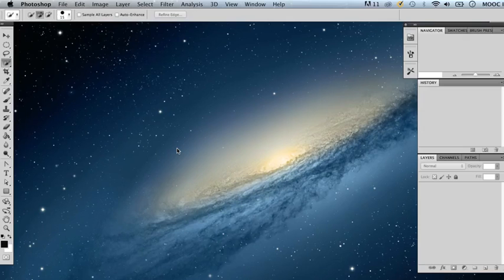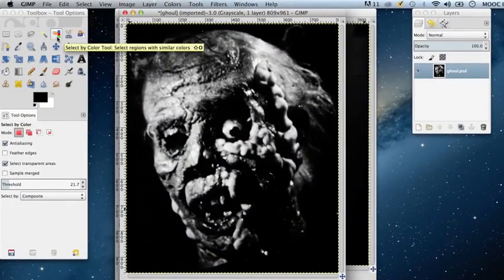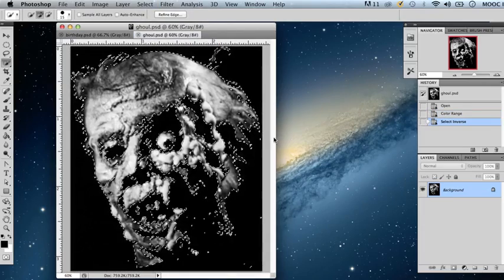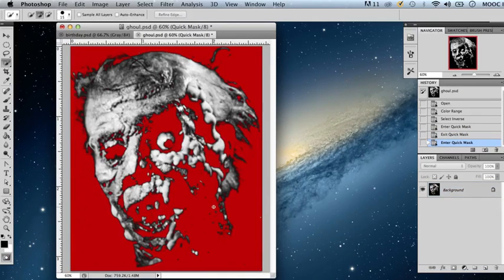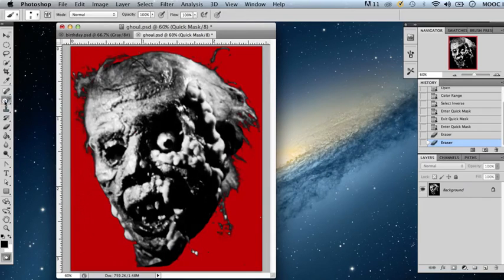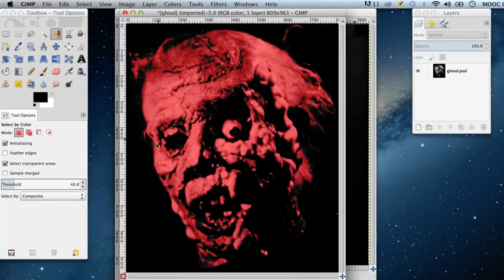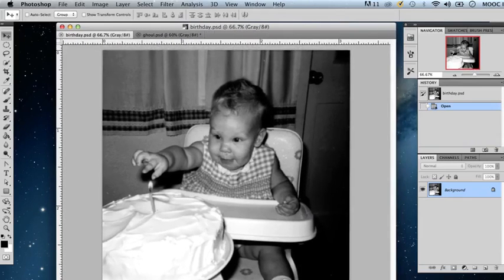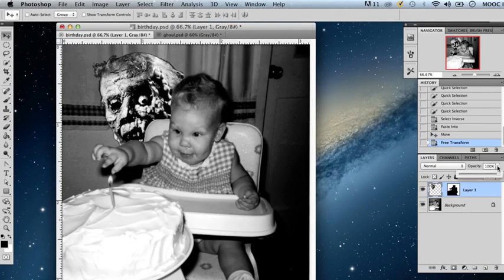Week 9: Part 2 Color Range Quick Mask